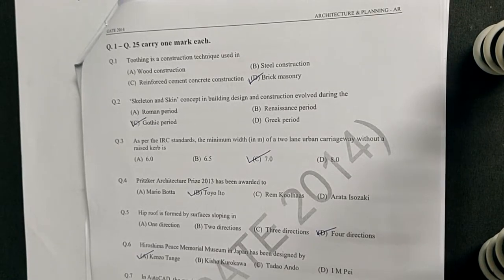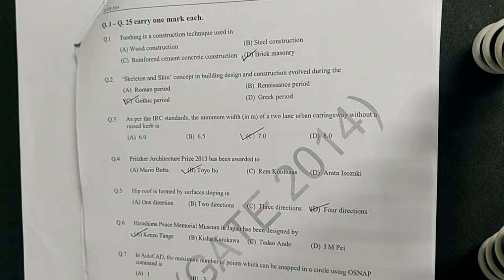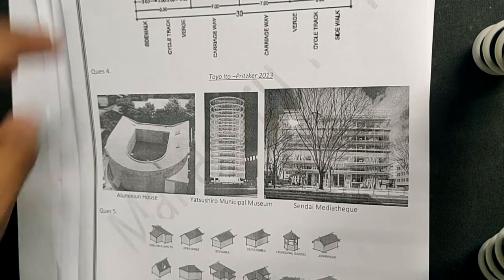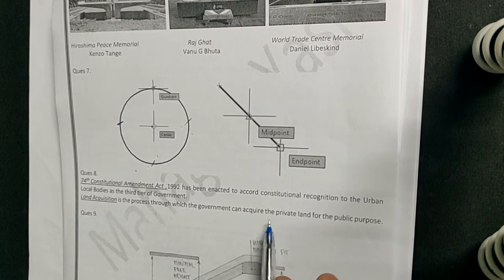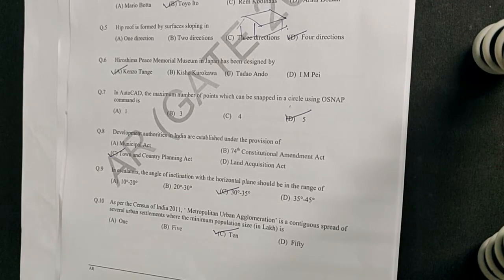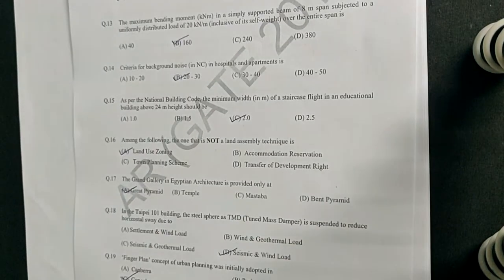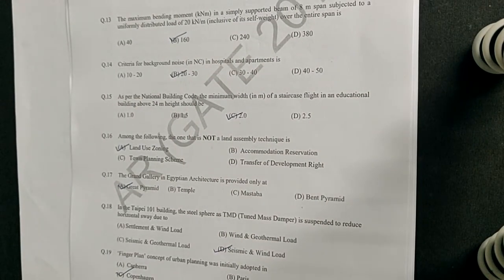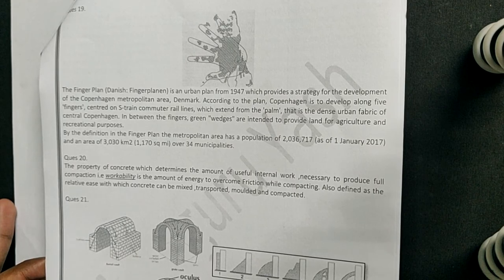Gate Preparation Gate Architecture 2014 Part 1